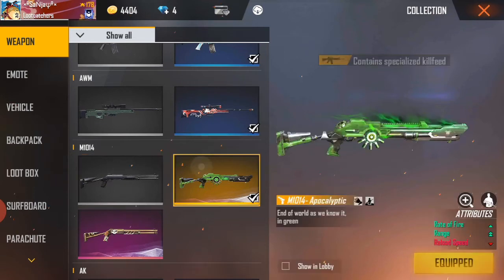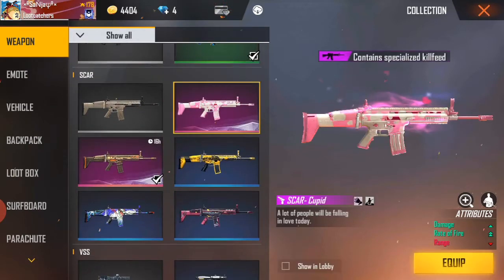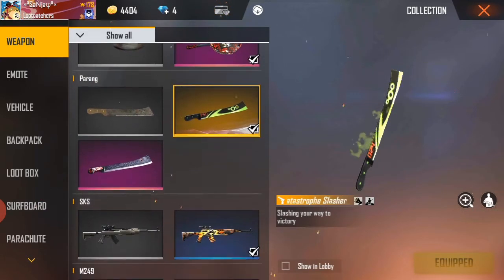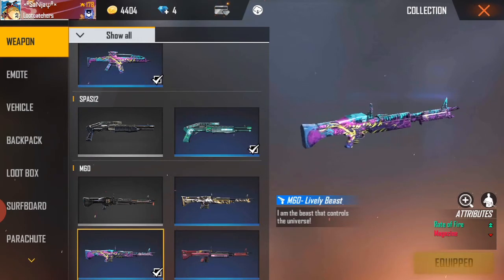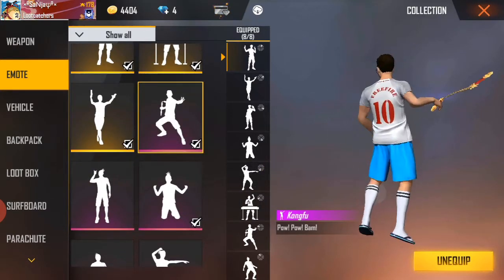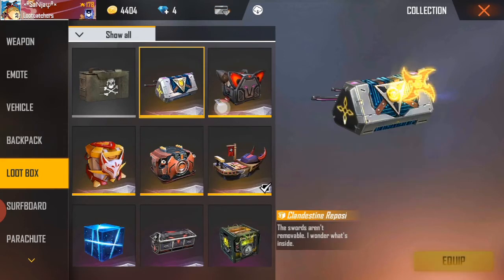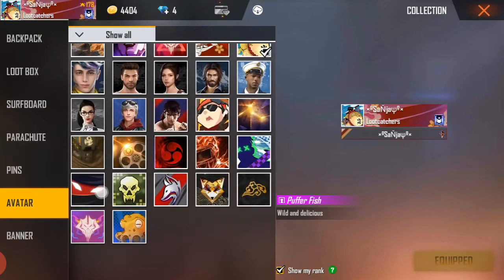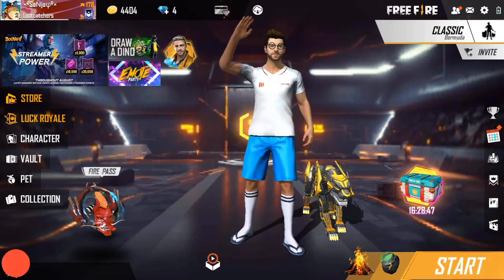MY FULL COLLEFTION😱😱😱😱😱😱😂😂😂😂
Dost, I am playing Pool, Quiz, Rummy and Fantasy Cricket on MPL and winning cash daily! I also got ₹10 as Joining Bonus. Come, lets play on MPL.
 Use Refer Code: NDZWTYLG